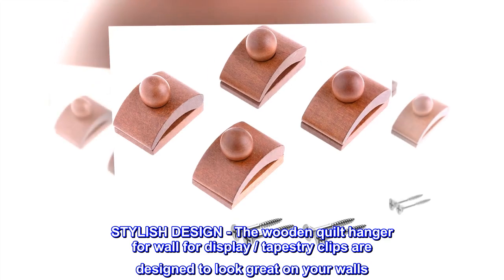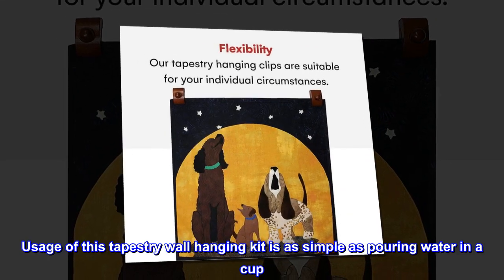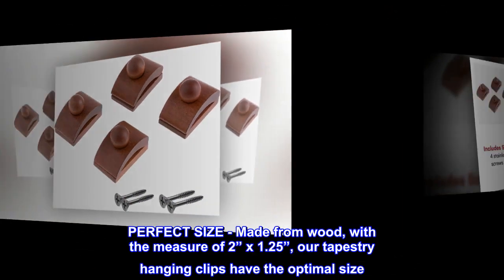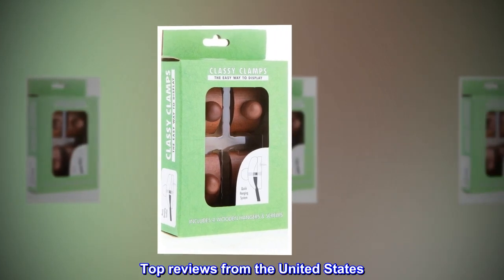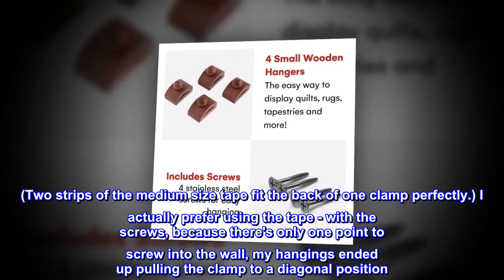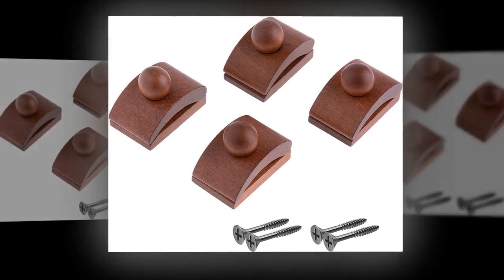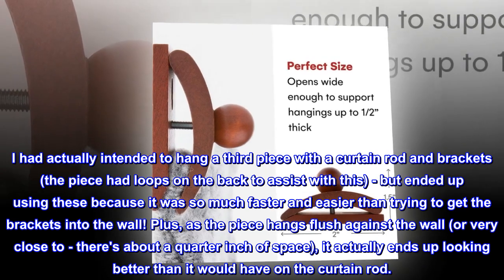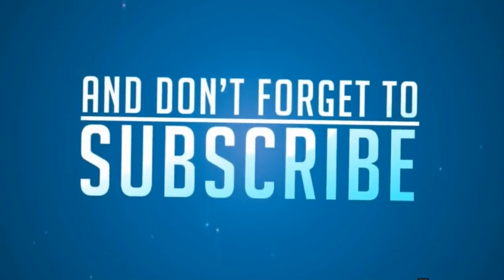Classy Clamps Wooden Quilt Wall Hangers – 4 Small Clips (Dark) and Screws for Wall Hangings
STYLISH DESIGN - The wooden quilt hanger for wall for display / tapestry clips are designed to look great on your walls. These rug hangers for walls have unique stylish design that make them stand apart
EASY USE - Insert your hanging of up to 1/4” into a clamp, place on a screw and tighten the knob. Usage of this tapestry wall hanging kit is as simple as pouring water in a cup
WIDE VARIETY: Use the hangers with clips as blanket wall hanger, quilt holder or rug hangers for walls. These wood tapestry hangers are multi-functional
PERFECT SIZE - Made from wood, with the measure of 2” x 1.25”, our tapestry hanging clips have the optimal size. But, we also offer varied sizes and colors depending on your needs.
QUILT DISPLAY - Show off your hard work with the tapestry hanging kit / quilt wall hanger. The " hang it dang it quilt hanger " is perfect to hang your beautiful quilt and enhance the beauty of your walls

Best way to hang fabric that I've found
We have several fabric wall hangings (quilts and the like) and these work great with all of them. I used screws and dry wall anchors with one set, but decided to use 3M removeable tape with the other. (Two strips of the medium size tape fit the back of one clamp perfectly.) I actually prefer using the tape - with the screws, because there's only one point to screw into the wall, my hangings ended up pulling the clamp to a diagonal position. It doesn't look terrible, but it does mean the hanging gapes a little at the top. Whereas the clamps that are taped to the wall don't budge at all. (You do need to follow the tape instructions and leave them to "cure" for an hour or so before applying weight.)

I had actually intended to hang a third piece with a curtain rod and brackets (the piece had loops on the back to assist with this) - but ended up using these because it was so much faster and easier than trying to get the brackets into the wall! Plus, as the piece hangs flush against the wall (or very close to - there's about a quarter inch of space), it actually ends up looking better than it would have on the curtain rod.

I will definitely use these again anytime I have fabric to hang.